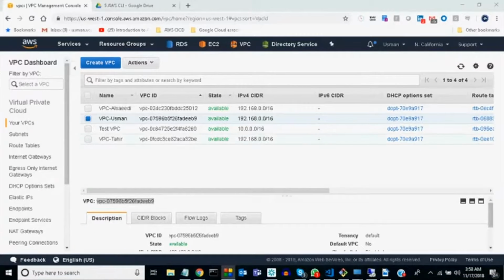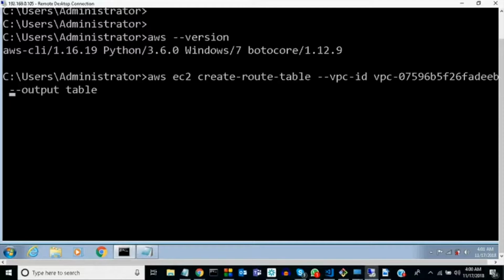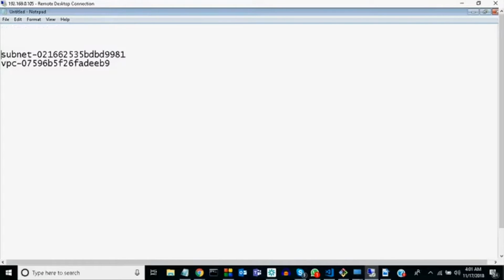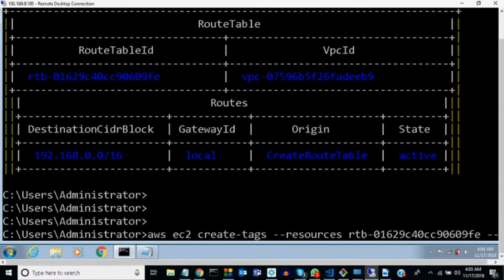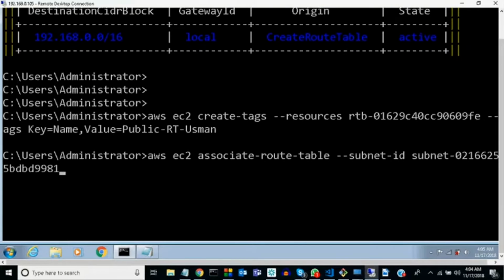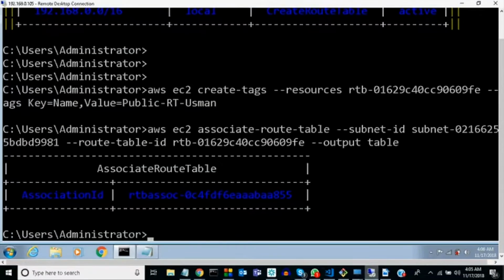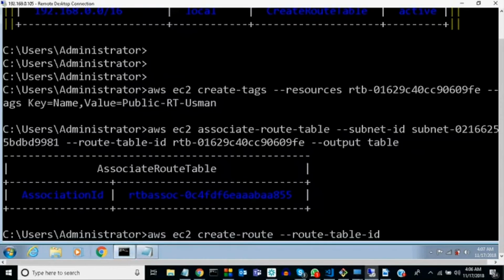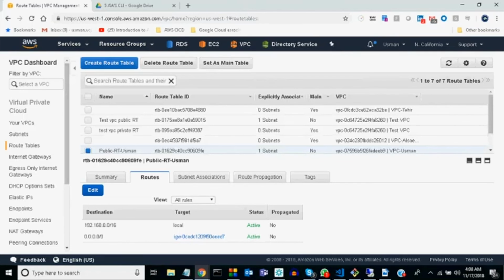Configure AWS Route Table Using CLI | For Beginners | (Hindi) (Urdu) | Sherdil IT Academy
Hello Everyone,

We have trained more than 700+ IT professionals over 12+ countries in just 28 Months.

This channel will help you to transform your career towards Multi-Cloud through our free videos based on
1. AWS Cloud
2. Google Cloud
3. Microsoft Azure Cloud
4. Alibaba Cloud
5. DevOps
6. Linux
7. Cloud Coding
Career transformation on Multicloud & much more